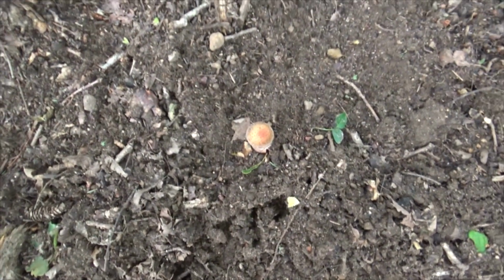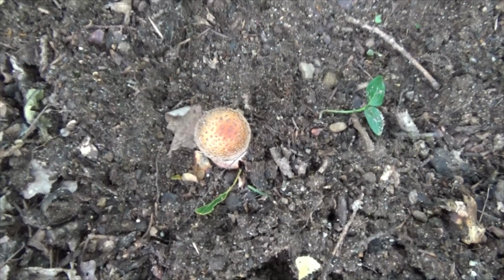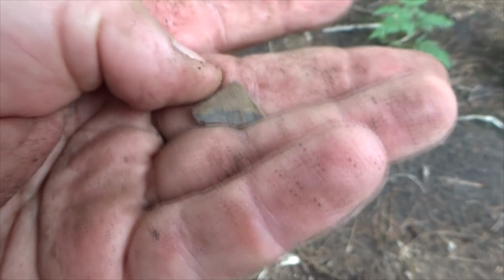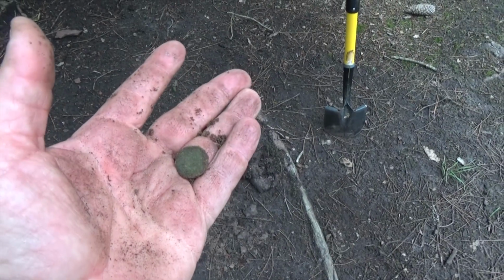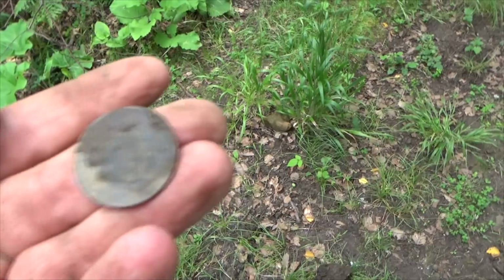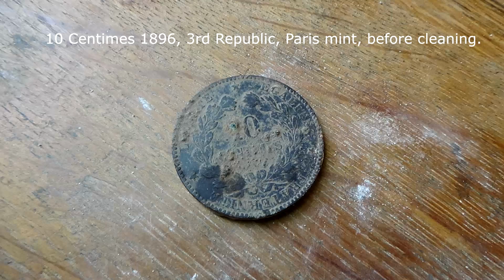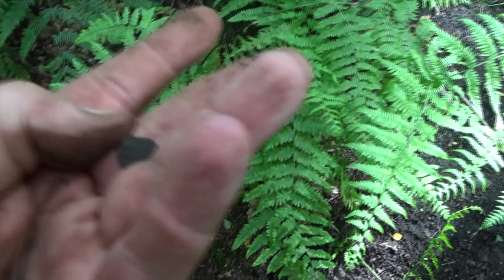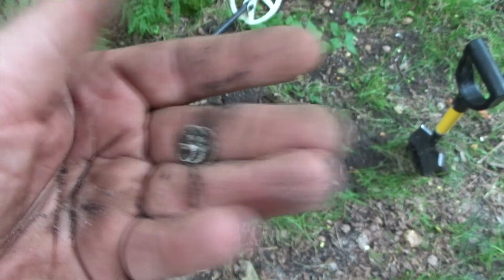Silver DRAGON: you wont believable I found it.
Finding a silver dragon. Double silver and other treasures.
and if you ask me a question there I'll try and answer it.

These anti tick socks are great.

When you listen here you support me so a big thanks.